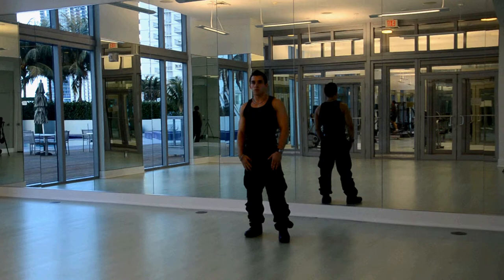Elevated Leg Oblique Crunch - Michael Deluca Tuddenham - Gym & Fitness Workouts